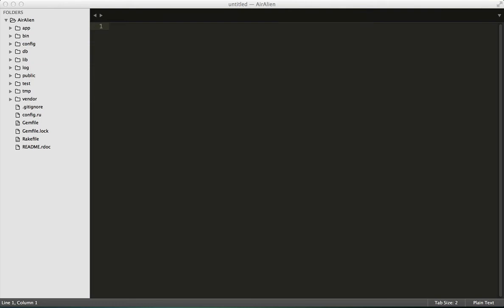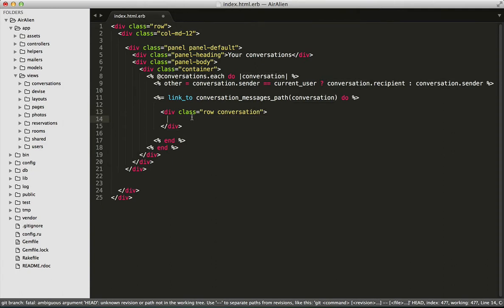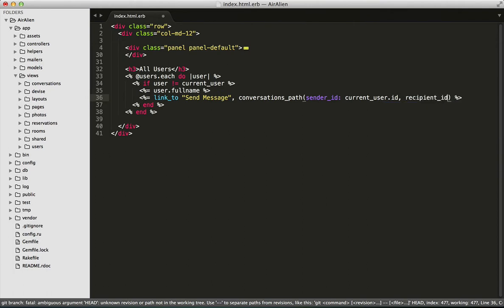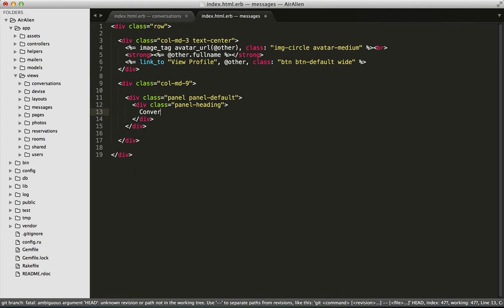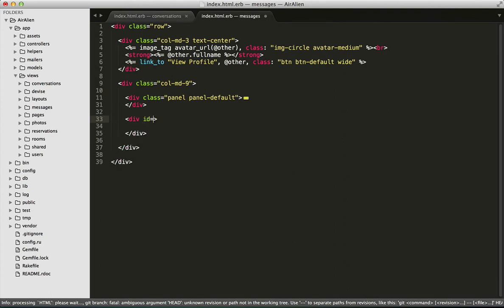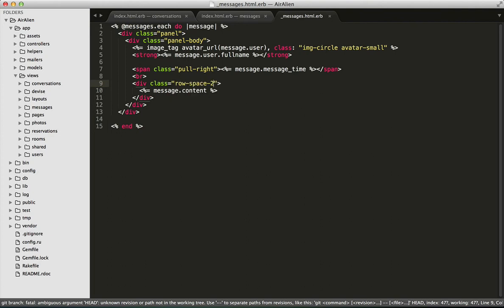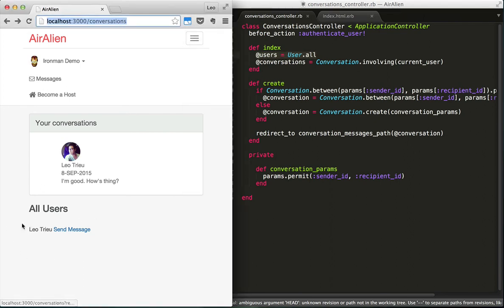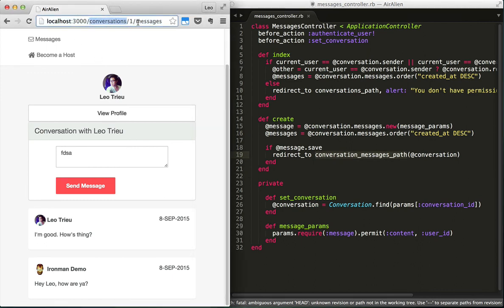Lesson 53 Conversations and Message View